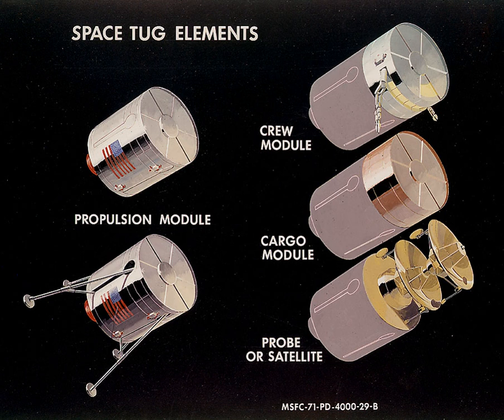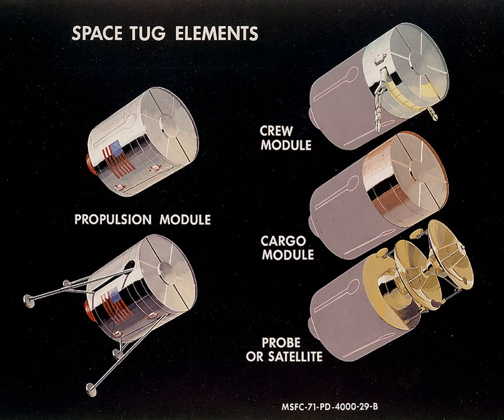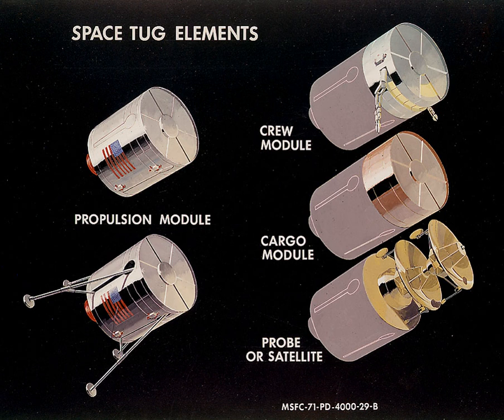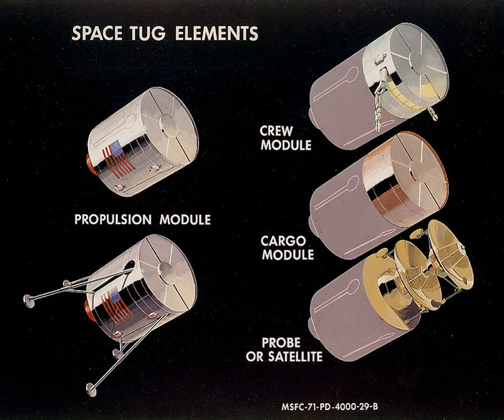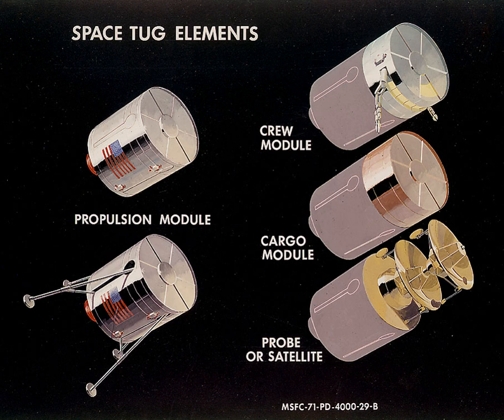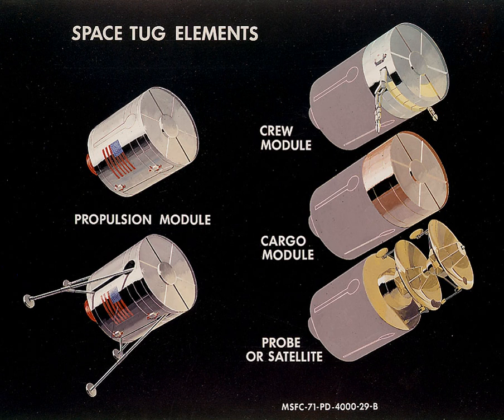Space tug | Wikipedia audio article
00:00:38 1 Background
00:01:05 2 NASA Space Transportation System
00:01:44 3 Space Shuttle era
00:01:53 3.1 Expendable upper stages
00:02:21 3.2 Orbital Maneuvering Vehicle
00:03:03 4 Twenty-first century proposals
00:03:13 4.1 Parom
00:03:42 4.2 SHERPA
00:04:19 4.3 VASIMR
00:04:50 4.4 ISRO PAM-G
00:05:34 4.5 Jupiter
00:06:33 5 See also
00:06:54 6 Other sources

- Socrates

SUMMARY
A space tug is a type of spacecraft used to transfer spaceborne cargo from one orbit to another orbit with different energy characteristics.  An example would be moving a spacecraft from a low Earth orbit (LEO) to a higher-energy orbit like a geostationary transfer orbit, a lunar transfer, or an escape trajectory.
The term is often used to refer to reusable, space-based vehicles.  Some previously proposed or built space tugs include the NASA 1970s STS proposal or the proposed Russian Parom, and has sometimes been used to refer to expendable upper stages, such as Fregat, or Spaceflight Industries Sherpa.